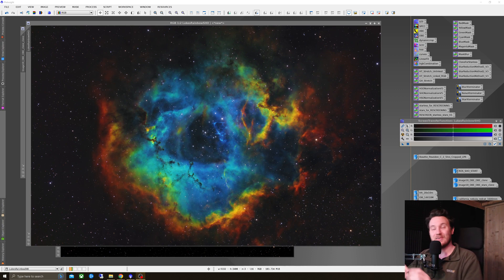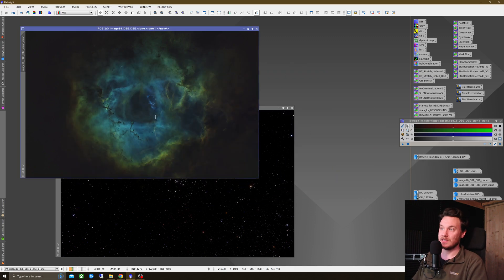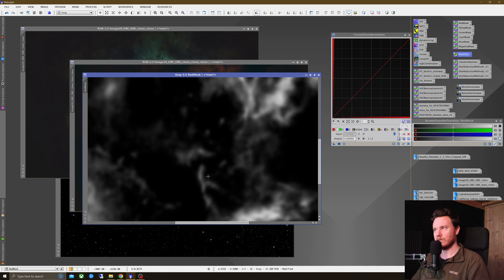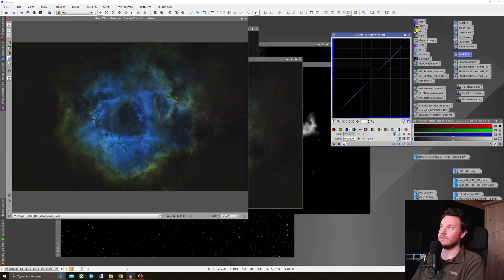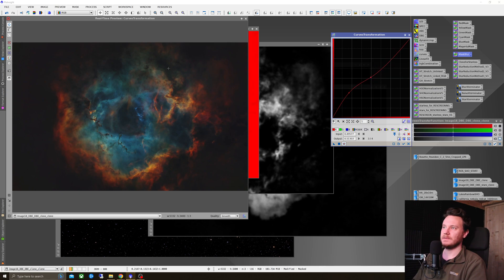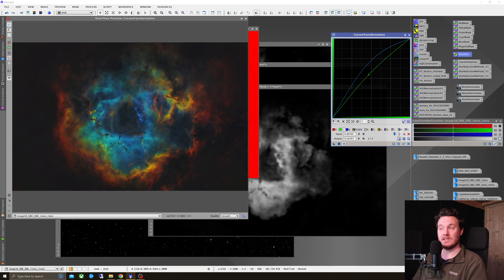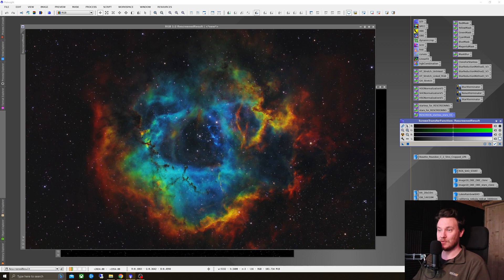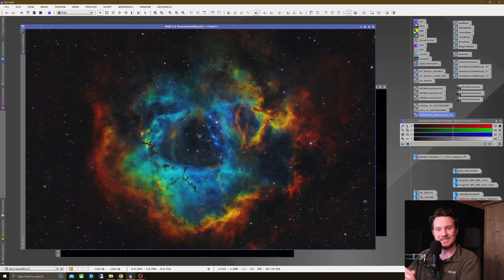Amazing NEW Hubble Palette Method! - Luke's Rainbow SHO - Brief Tutorial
I've been hard at work coming up with a new processing method for you guys, and I think you'll like this one!

Download the data and tools I used in here, thanks to Bill Blanshan for the lovely colour masking tools! :-)

timestamps
02:22 Introduction/Background
02:38 "sacrificial cloning"
11:30 Credits & Thanks!